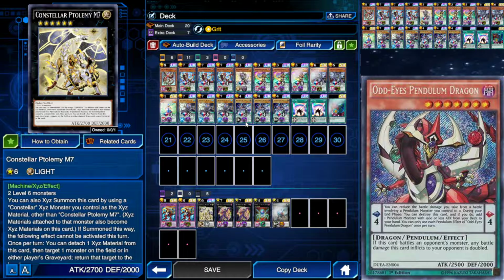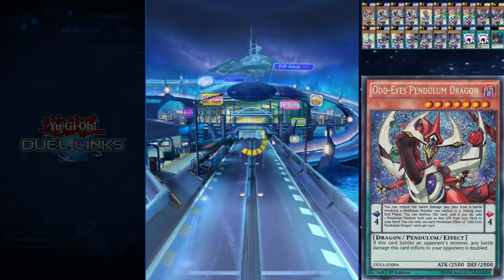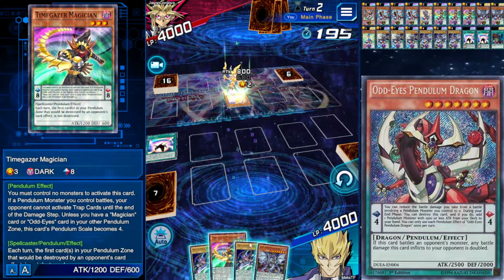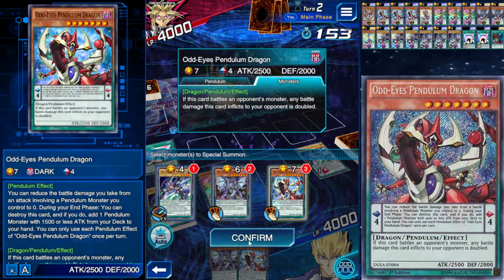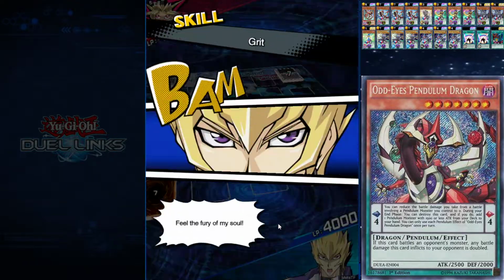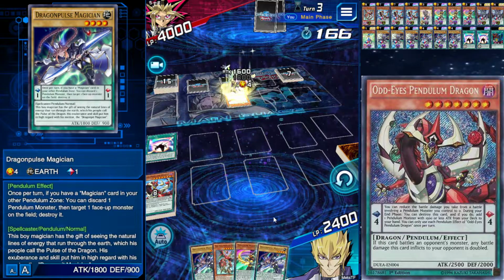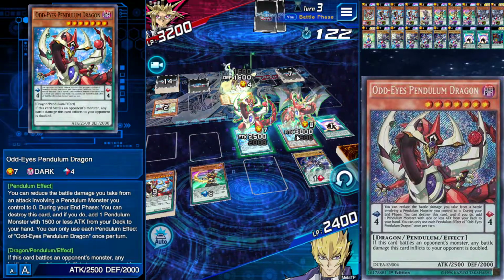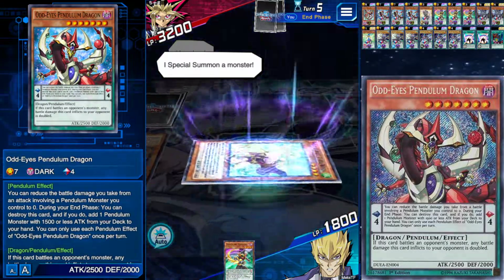Duel Links Odd Eyes Pendulum Deck!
A fun odd eyes deck not top tier but top tier fun. I think they will come out with more support for odd eyes soon so im excited to try a real odd eyes fusion deck in the future.